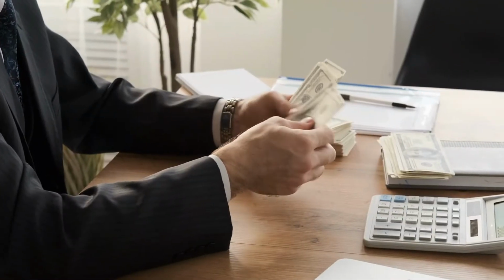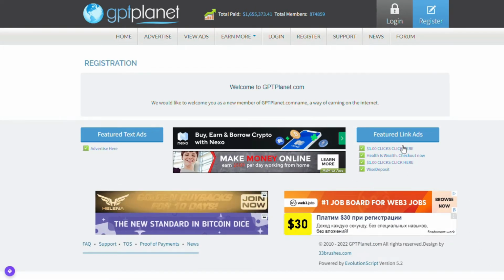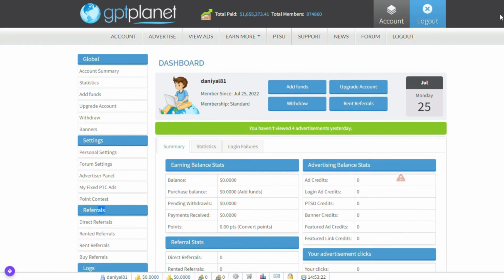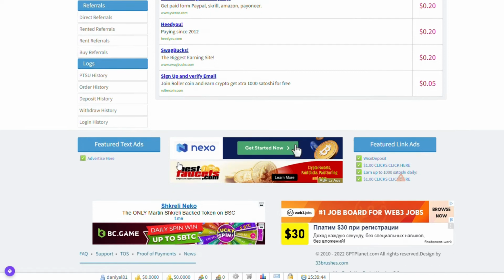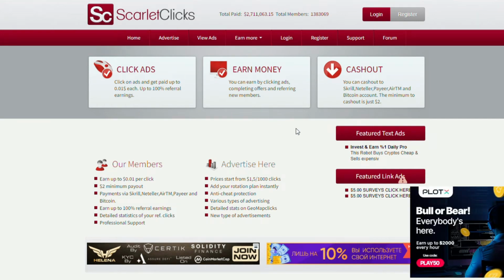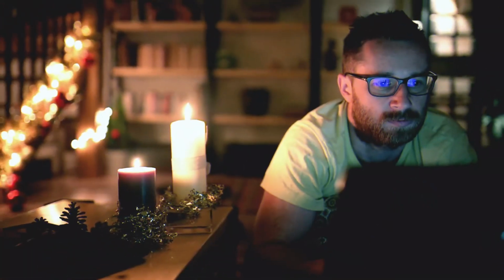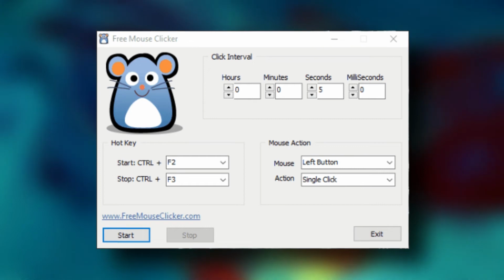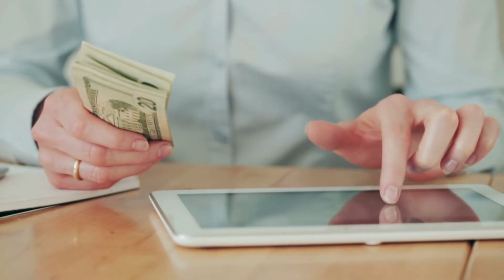How To Make Money Without a Job in 2025 (For Beginners)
The Money Maker
🔥🔥 Other Relevant Money Making Videos 🔥🔥